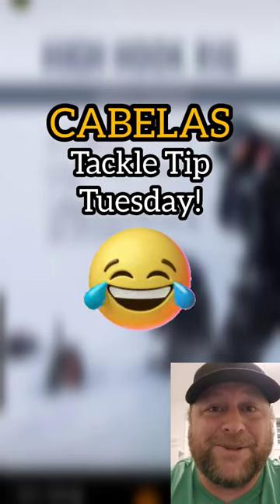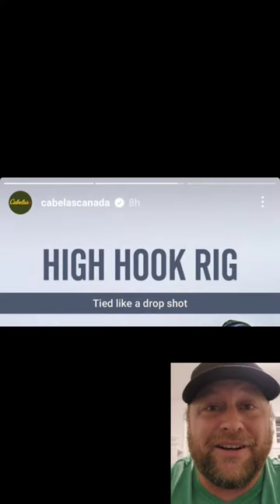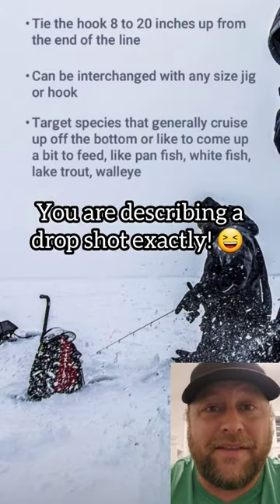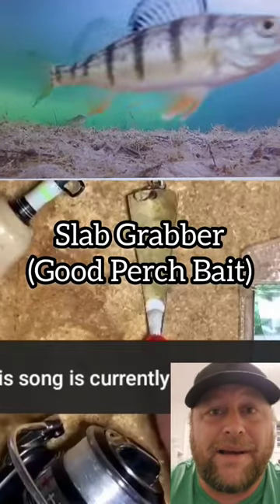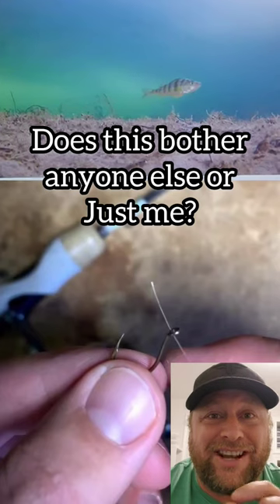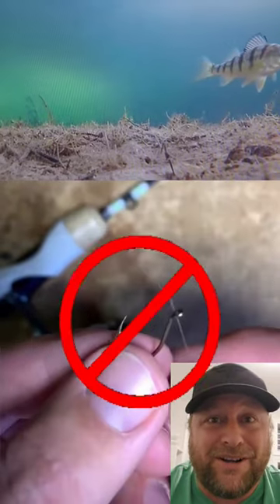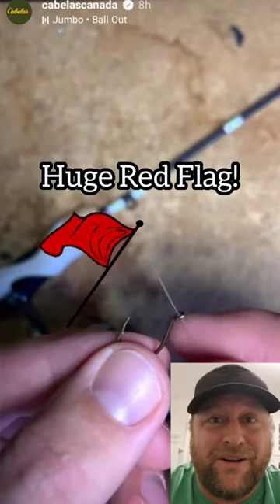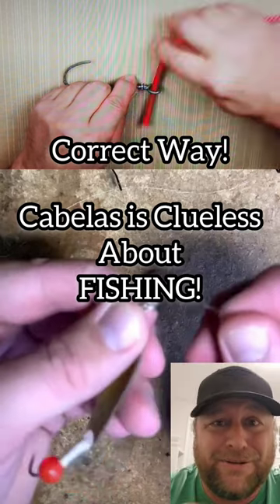I can't BELEIEVE they did THIS!!